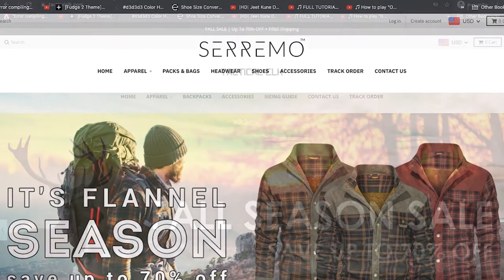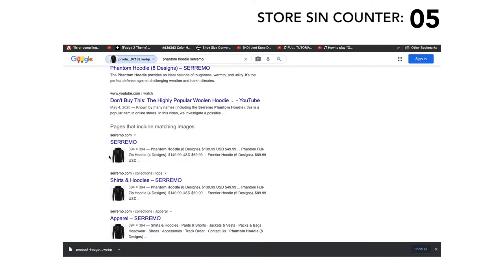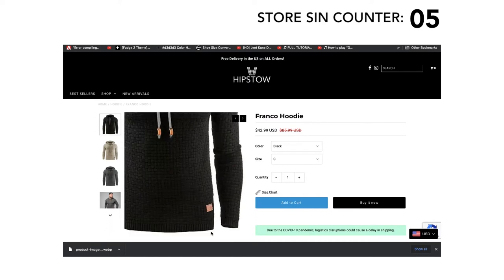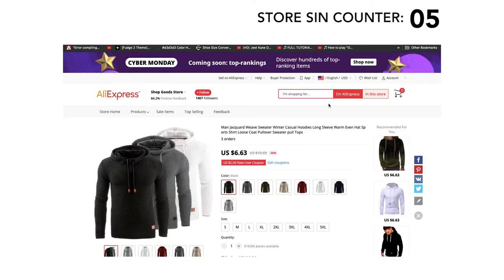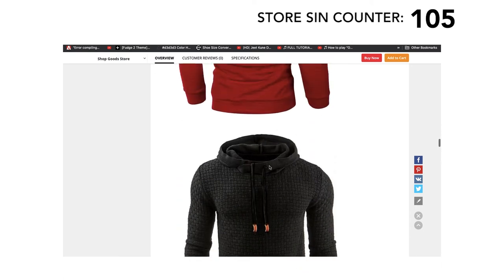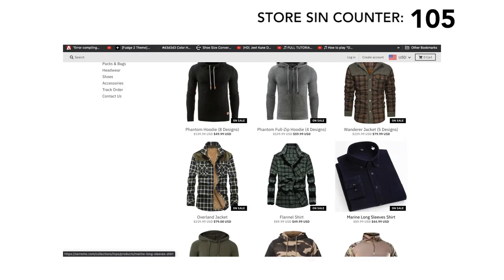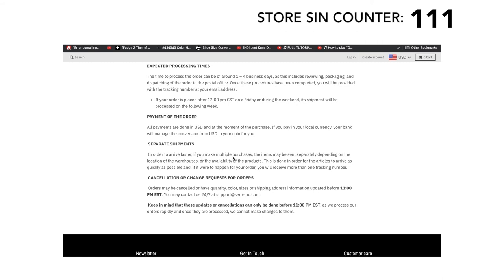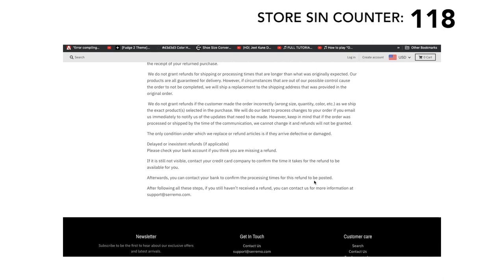Serremo Tactical: Unmasking A Tactical Gear AliExpress Upseller - Keep Your Money | Store Sins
Serremo Review: Serremo is a dropshipping store that usually sells military, tactical gear from AliExpress. Serremo, through its website serremo.com, is popular for the Phantom Hoodie and the Wanderer Jacket. In this video, we review the store.

Is it a scam or is it legit?

Serremo Reviews: Keep Your Money

This is everything wrong with Serremo in 11 minutes or less.